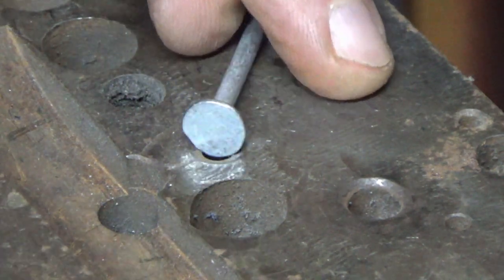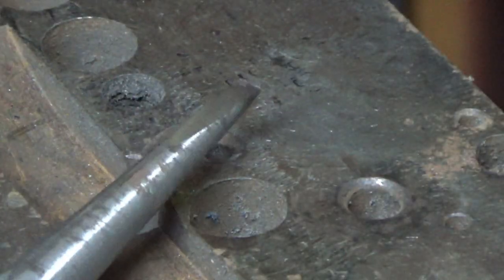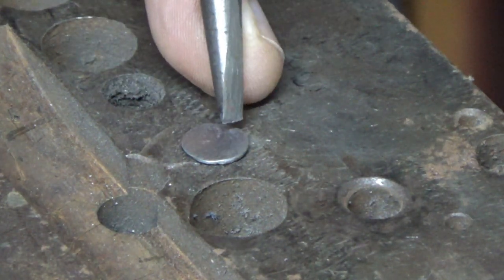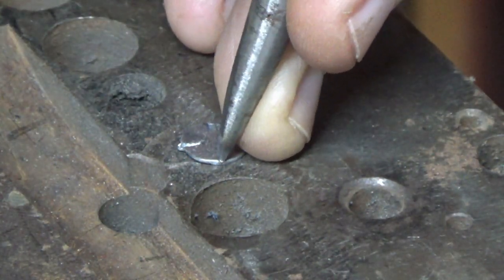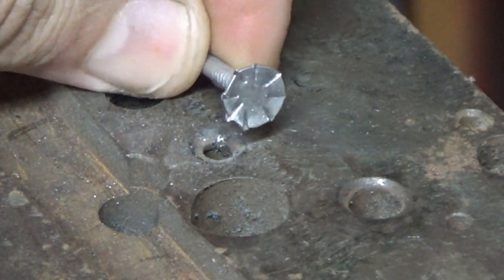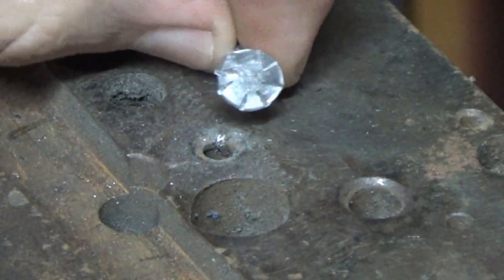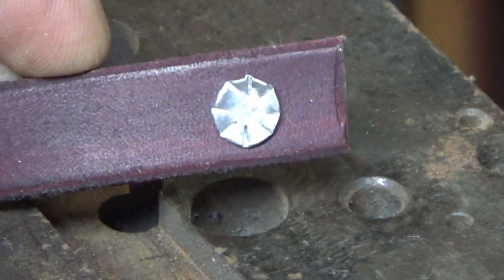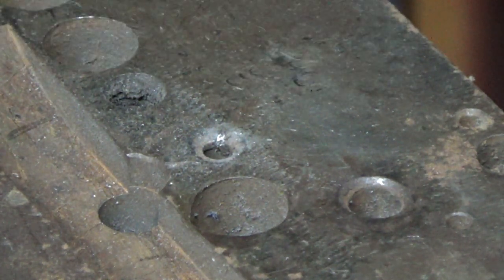Another way to pimp your nail? Armour Decoration.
Here's another way to gain a similar effect with your nail heads if you don't have a triangular file. For this you'll need a chisel and a hammer.

The video keeps on glitching about 15 seconds in until 1.30minutes, I've tried re uploading, reediting and rehashing as best I can, but for some reason it keeps doing it, it doesn't effect the display of the technique so I'm leaving it for the moment but will carry on trying to fix it, sorry for the trouble.

Nice and simple, but an effective way to spruce up strapping with nails.